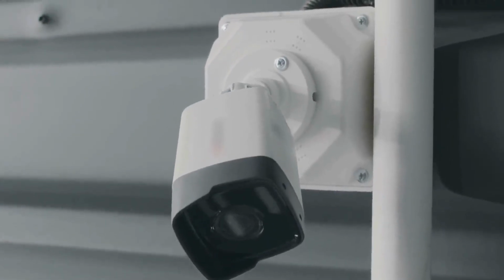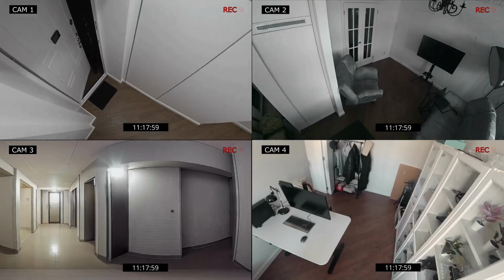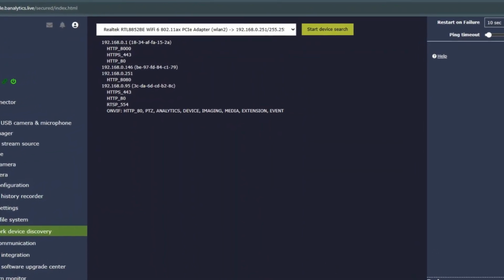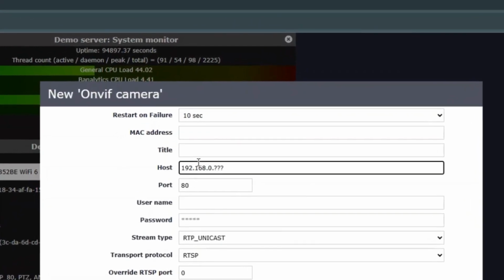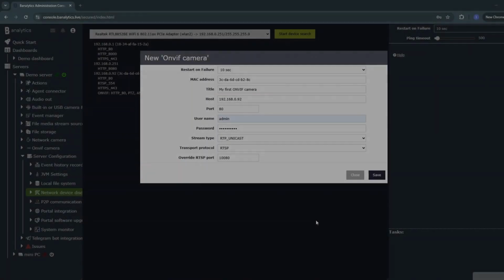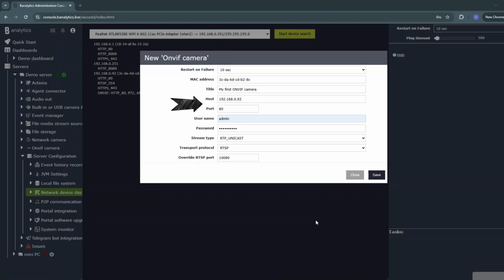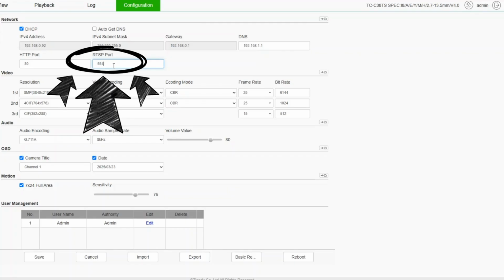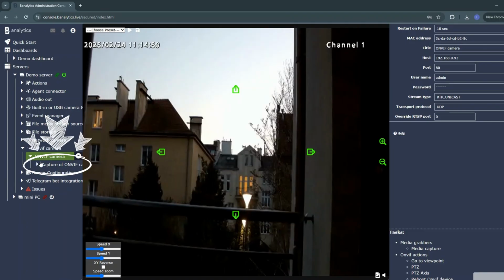Add & Configure an ONVIF Camera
Looking to connect your ONVIF camera to Banalytics VMS?
In this step-by-step tutorial, we’ll guide you through the full process of adding, detecting, and configuring an ONVIF camera for seamless video surveillance.

ONVIF is the global standard that allows IP cameras and video management systems to work together — giving you flexibility, scalability, and interoperability across different brands and devices.

🎥 In this video, you’ll learn:
✅ What ONVIF is and why it matters for your surveillance system.
⚙️ How to properly connect and configure your ONVIF camera in Banalytics VMS.
🔍 How to use Network Device Discovery to automatically detect and add cameras.
🧩 How to adjust essential configuration settings: restart options, MAC address, host, port, username, password, and transport protocol.

By the end of this tutorial, your ONVIF camera will be fully integrated into Banalytics, ready to support advanced surveillance features like continuous and motion-based recording, alerts, and remote monitoring.

⏱️ Timestamps
00:07 – Introduction
01:02 – Pre-conditions
01:53 – Add ONVIF Camera
02:50 – ONVIF Camera Settings